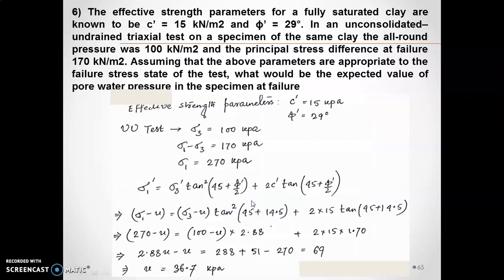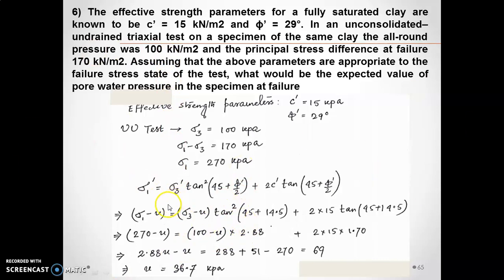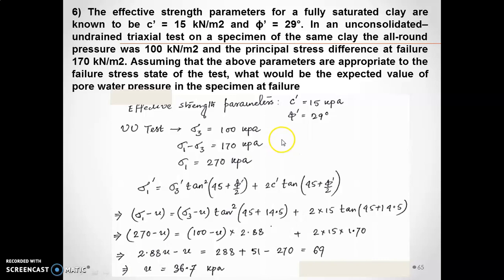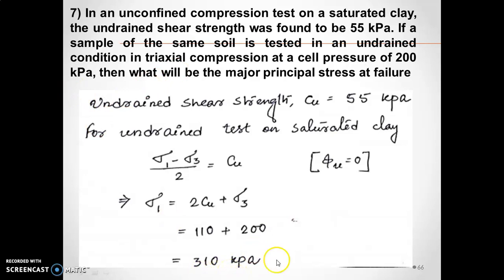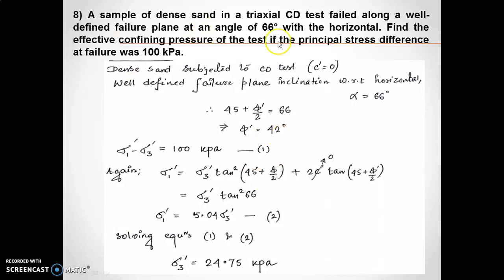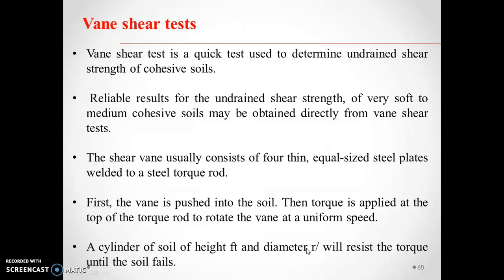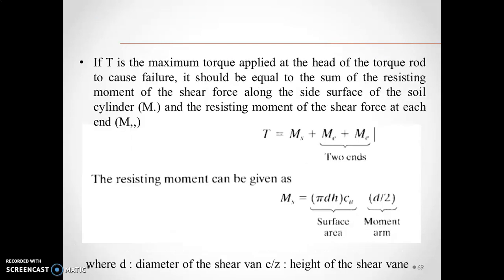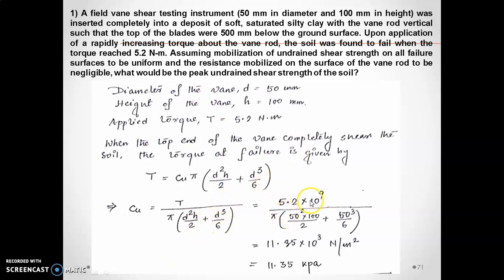GE-Shear strength III- Dr. Shwetha Prasanna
Questions and solutions of this video were taken from NPTEL course -Geology and Soil Mechanics(By Prof. Priyanka Ghosh -IIT Kanpur)